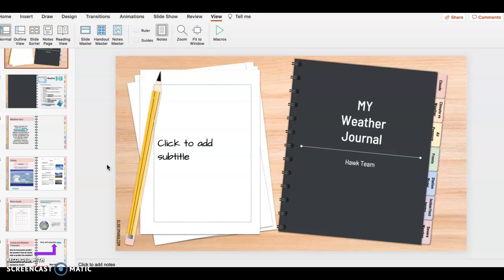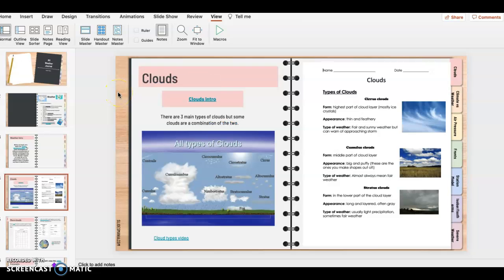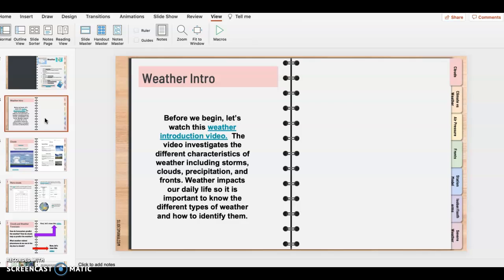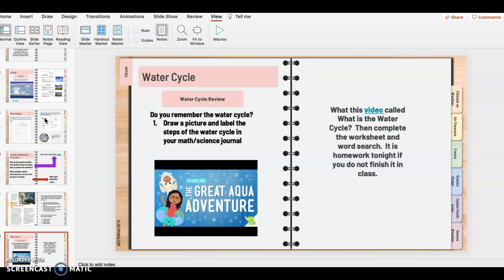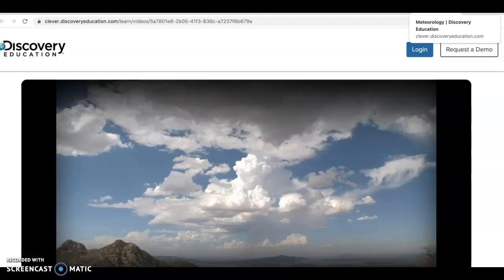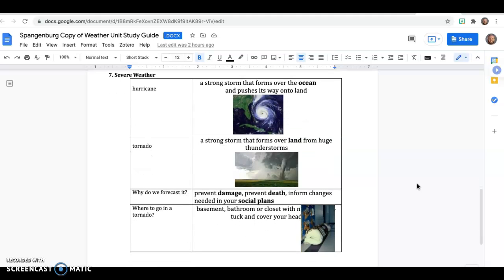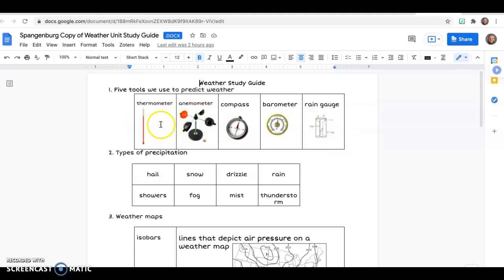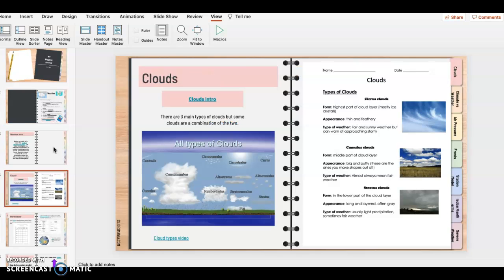Spangenburg Module 5